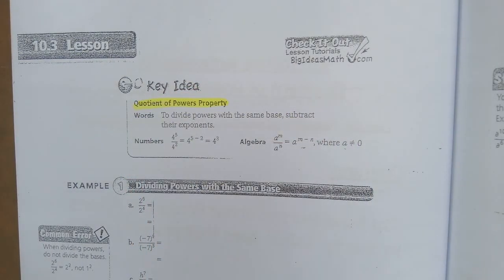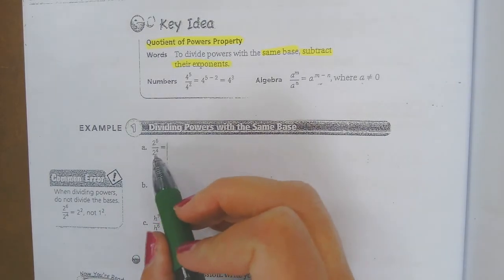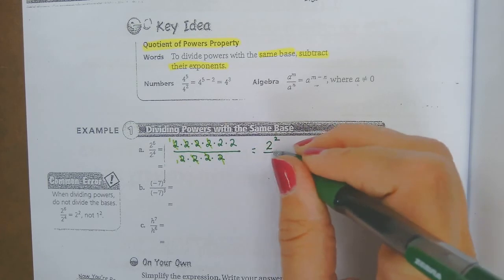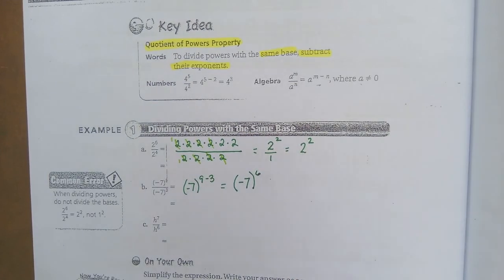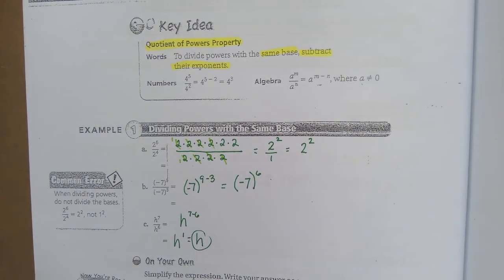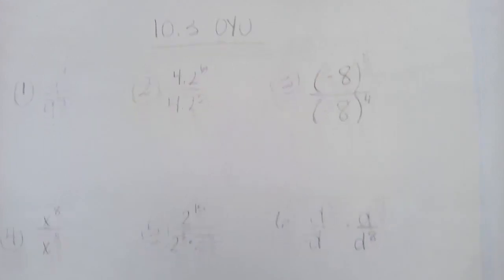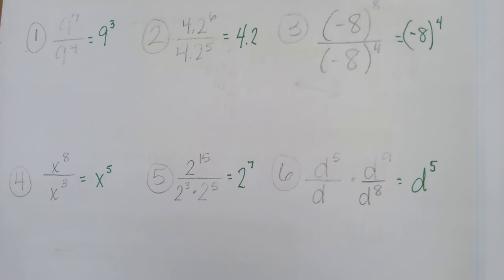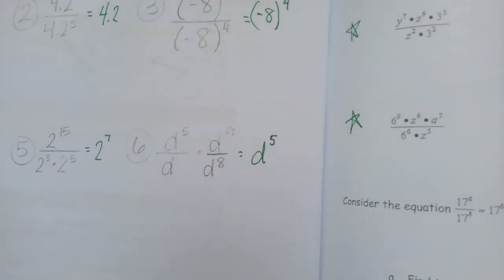Quotient of Powers Property